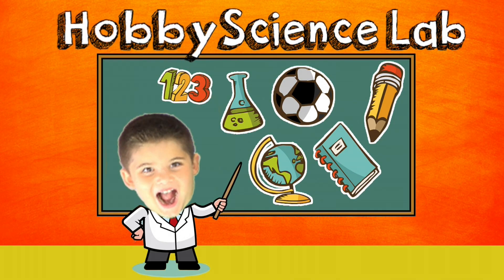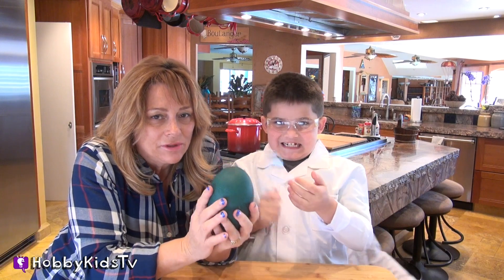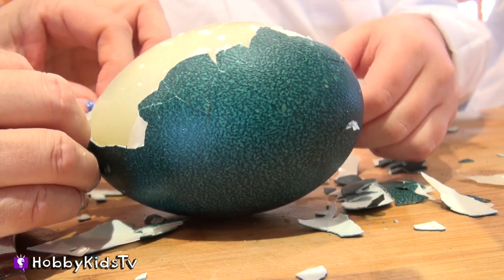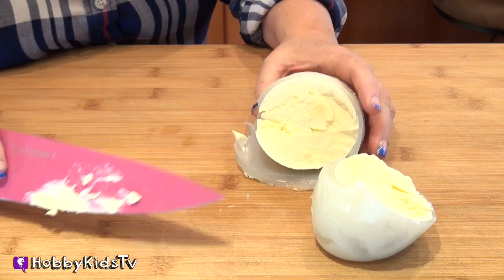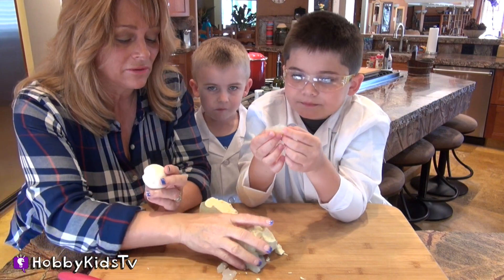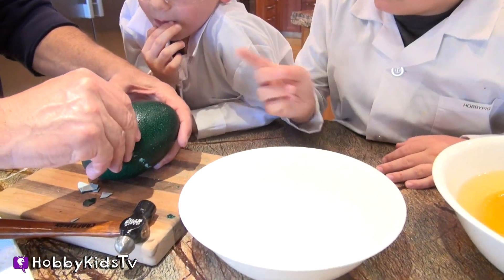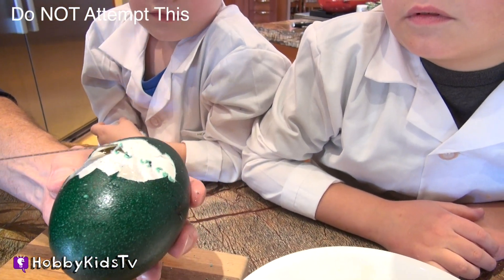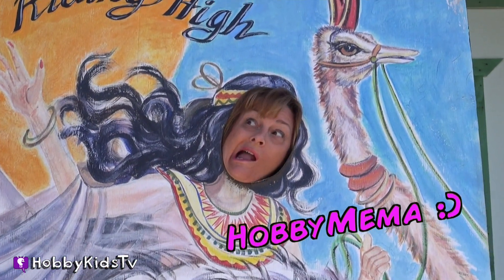Whats In a Huge Green Emu Egg? Not what you Think by HobbyKidsTV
Green eggs and science facts! We break through a green Emu egg, is it green inside?

Epic Wildlife 3
Epic Wildlife 4
Attack
Cool Cat Alley 2
In The Treehouse 1